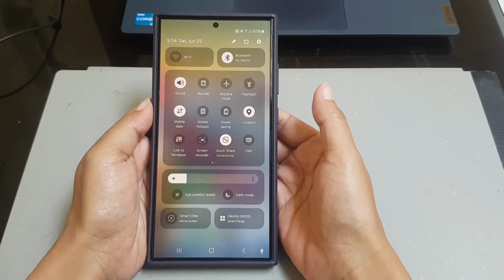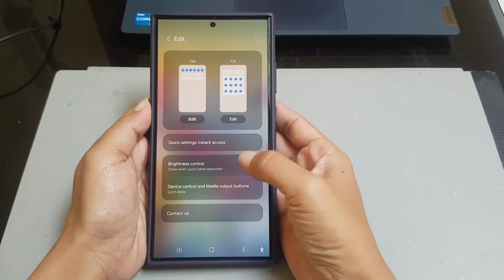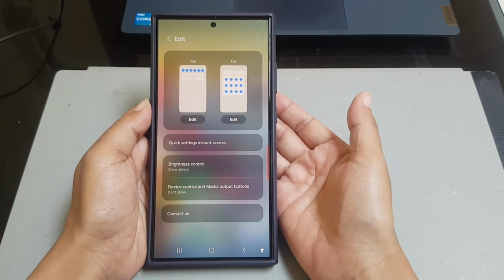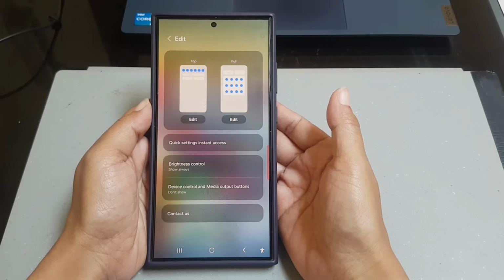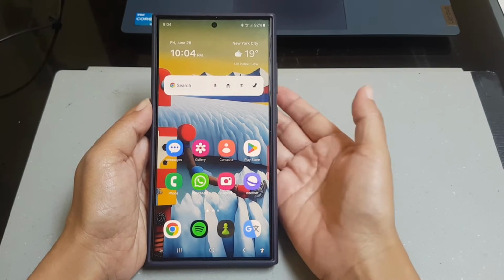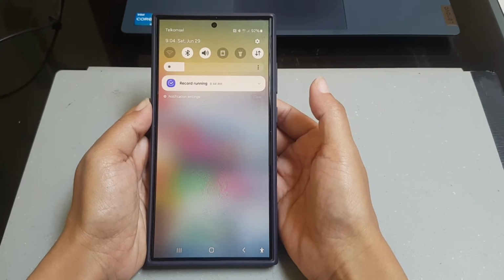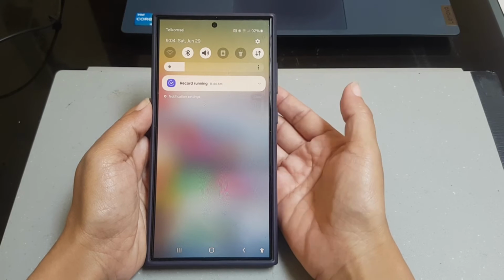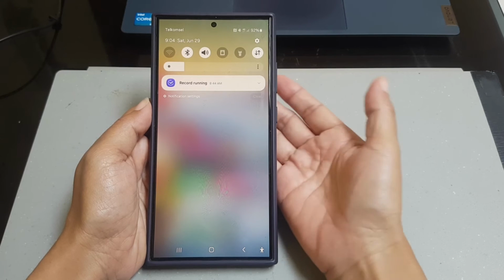How to fix no screen brightness control on the notification panel on Samsung Galaxy S24 Ultra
In this video, you will find the steps on how to fix no screen brightness control on the notification panel  on Samsung Galaxy S24/S24+/S24 Ultra.

To fix no screen brightness control on the notification panel on Samsung Galaxy S24 Ultra, you have to set the brightness control to show always so that it will be displayed both on the notification panel and on the quick panel by using the following steps:
- Swipe down the top of the screen by using two fingers to open up the quick panel.
- Tap the Pencil icon at the top of the screen.
- Tap "Brightness control".
- Select "Show always".

By choosing this setting, your phone will display the screen brightness adjustment bar on the notifications panel and on the quick panel.